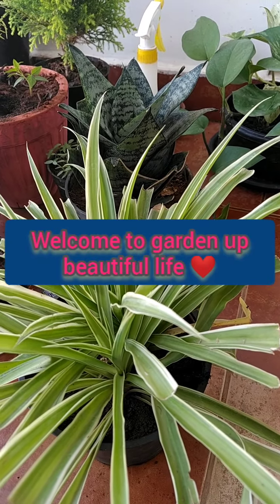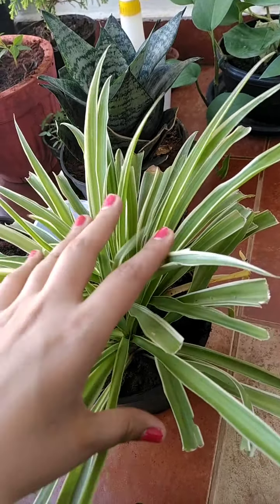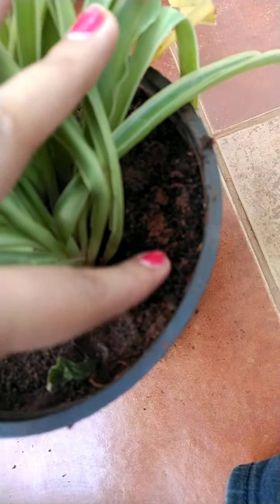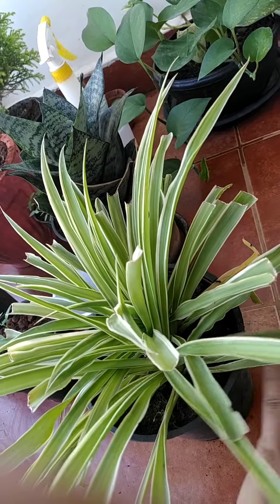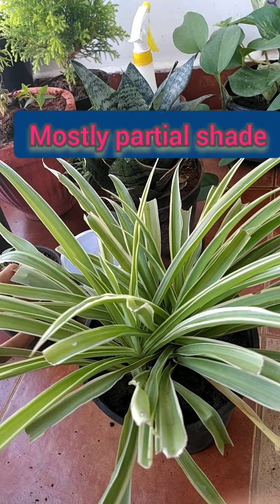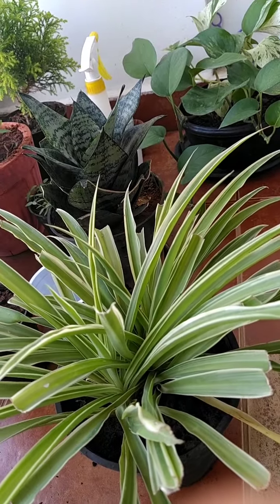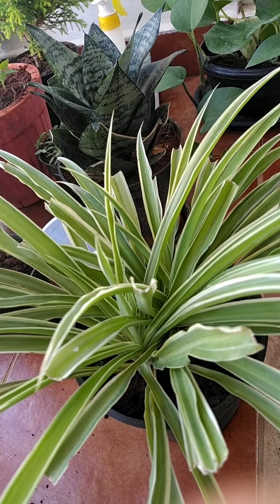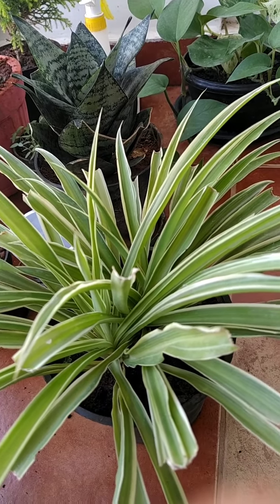Spider plant care स्पाइडर पौधे को मरने से कैसे बचाए save dying plant#Garden Up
spider plant care#spider plant care indoor#spider plant growth tips#spider plant cuttings

Spider plant are again low maintenance plants , which are kept in low light .In this video I am going to explain you about the spider plant care.
Despite the creepy-crawly name, the spider plant is among the most popular (and easiest to grow) of all hanging or trailing houseplants. While these exceptionally hardy plants will survive in less than perfect conditions, in perfect conditions they are stunning. A mature plant will form tight rosettes of arching leaves with a profusion of hanging plantlets on long stems, up to three feet, somewhat like a bushy green mane. Although there is a pure green variety, the most common variety seen in garden centers in the green-and-white striped 'Variegatum.' Mature plants have small white flowers.
Growing Conditions
While spider plants will grow under most conditions, there are some things to consider if you want your plant to thrive. In terms of light, they are undemanding. Spider plants prefer bright light and tend toward scorching in direct sunlight. However, they will grow in conditions ranging from semi-shady to partial direct sun.

You should water them liberally through the summer and mist them occasionally. During winter, cut watering back. When it comes to temperature, do not let them fall below 50 F or expose them to cold drafts. Spider plants like fast-draining, well-aerated potting mix. Feed them weekly during the summer with liquid fertilizer or use pellets at the beginning of the growing season. have explained the basic care of spider plant which includes information about soil, water and sunlight.